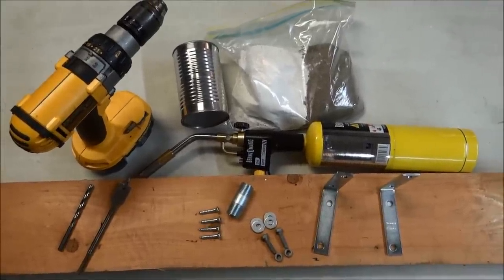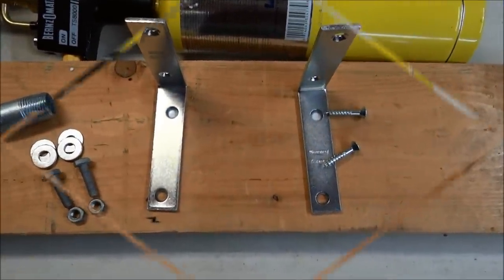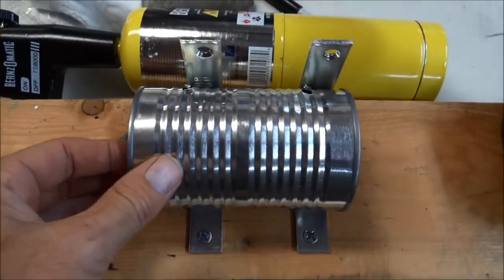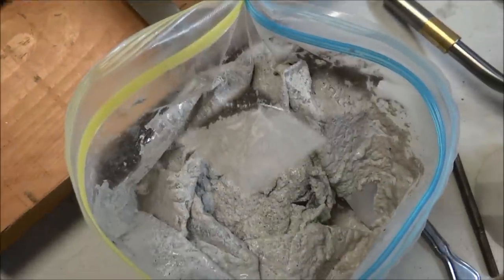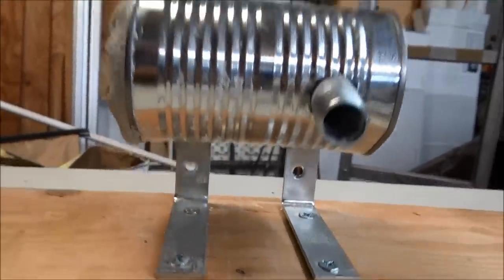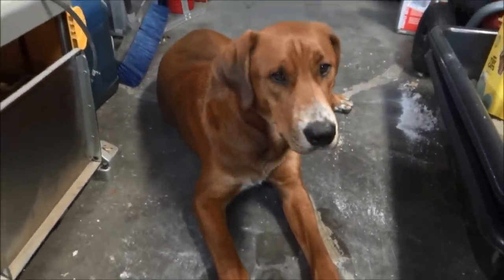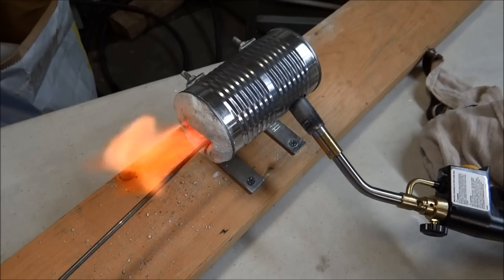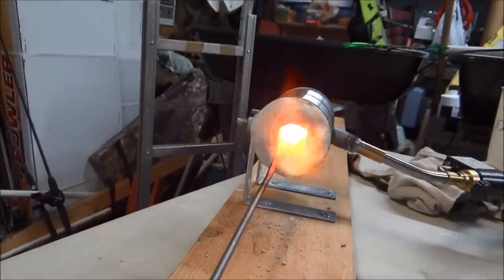Home Made Soup Can Forge - 2000+ degrees - Make your Own Tools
Easy instructional video on how to make a small forge out of a soup can and other materials you may have around the garage.  Reaches over 2000 degrees.  Hot enough to make steel bendable.  Great for making small tools and knives.